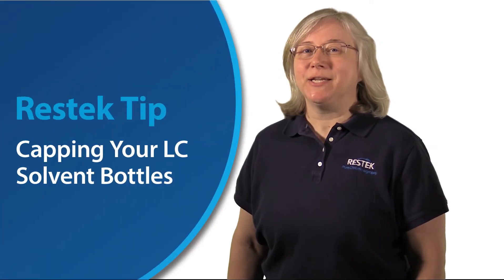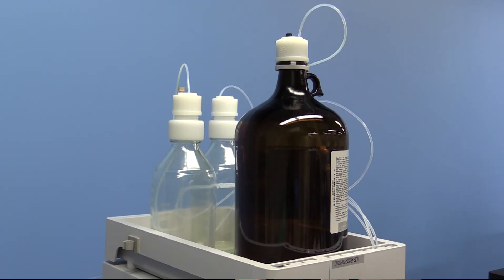Capping Your LC Solvent Bottles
It can be easy to overlook the importance of caring for your mobile phase when doing liquid chromatography (LC). Using appropriate bottle caps (as opposed to foil or wax films—or nothing!) will help keep solvent and additives in while helping to keep dirt and other contaminants out.

Additional Resources

What can I use as a cap for my mobile phase bottles?

What can I use to filter my mobile phase?